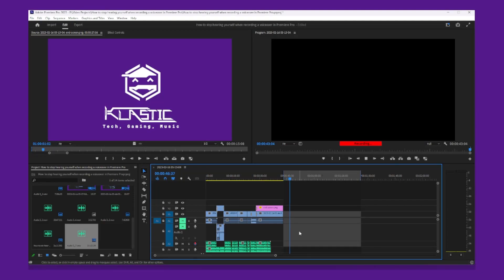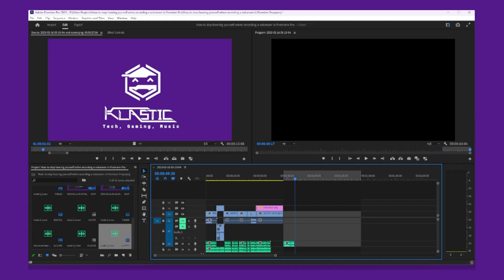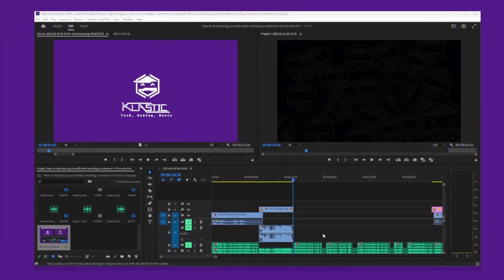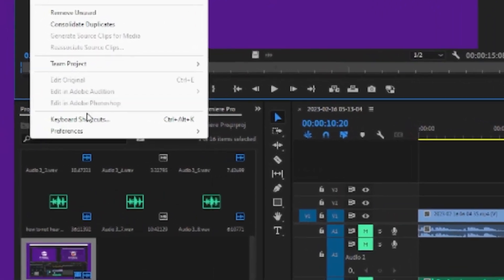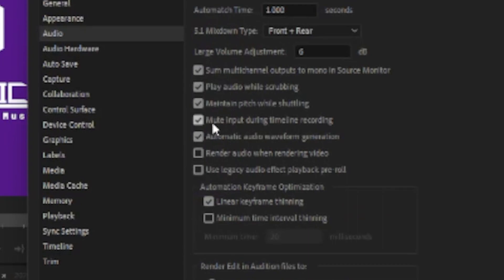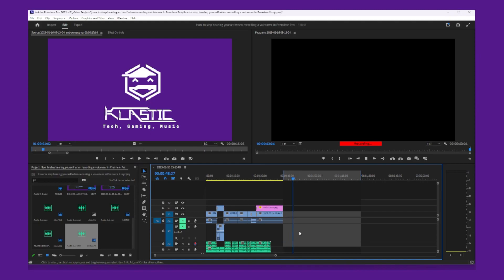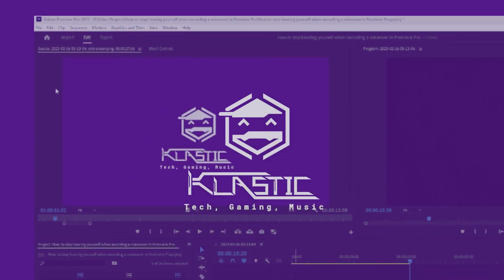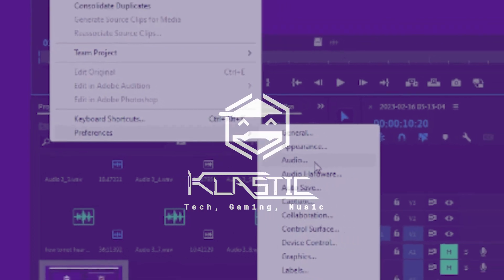How to Not Hear Yourself While Recording a Voice Over in Premiere Pro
In this video tutorial, I'll show you how to disable audio monitoring in Adobe Premiere Pro, so you won't hear your own voice while recording a voice over. Hearing your voice in real-time can be distracting, and it can make it difficult to concentrate on delivering your lines with confidence and clarity. Disabling audio monitoring can help you focus on your performance and deliver a more polished final product.